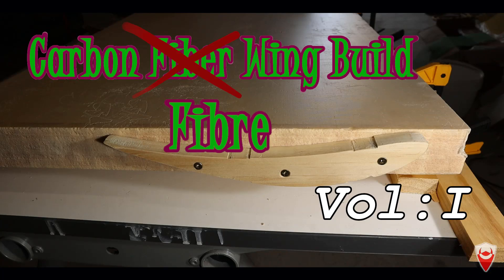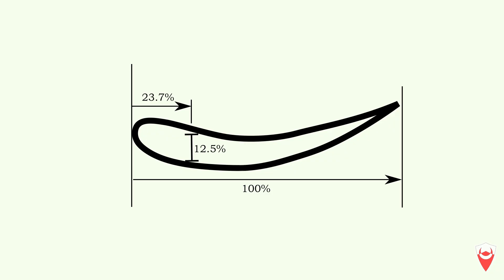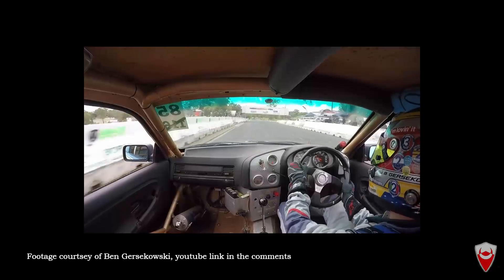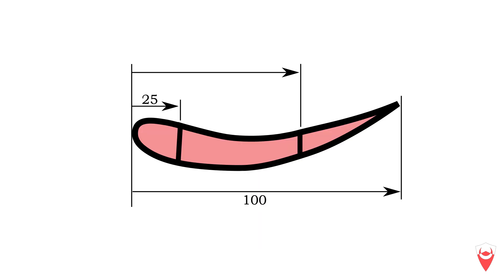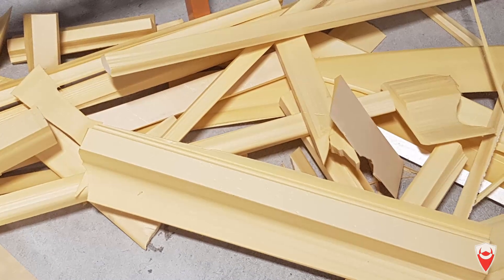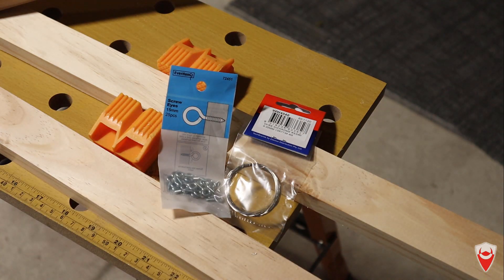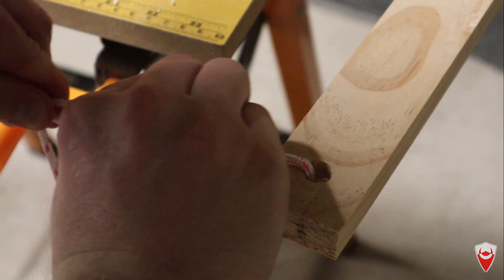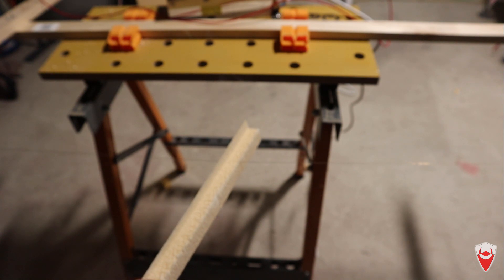[BUILD] Making a Carbon Fibre Wing: Part 1 - The Pattern - re-upload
This is a re-upload of the video from last week, there were some issues in the previous video I had to fix.

The first installment in manufacturing a carbon fibre wing for use on a race car. This video focuses on the manufacturing of the pattern which I am going to lay the composite material onto to make the wing.

Per my usual procedure:

The build starts at 4:35

The lessons learned start at 16:16

If you are interested in scoring this wing for yourself, or have any projects you want help on hit me up through my website contact page and we shall see what we can do.

The wing calculator spreadsheet is available through my If you have any questions or suggestions about it please drop me a line.

Youtube footage courtesy of Ben Gersekowski, his channel is here and has some good racing content on it (one day he might upload some racecraft theory content, you hear that ben? ideas for you. )

I like it, I made it (it needs work)